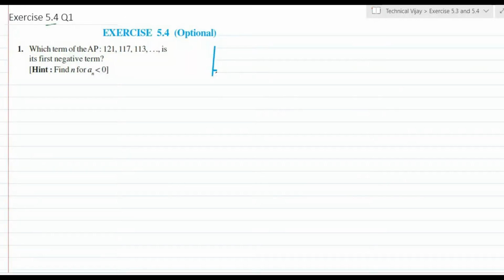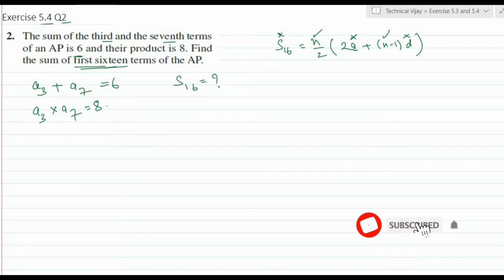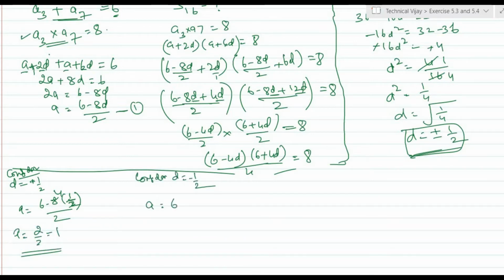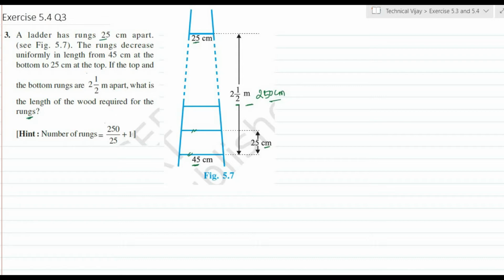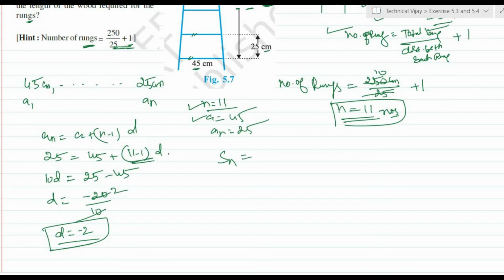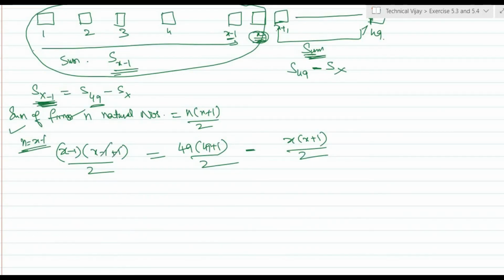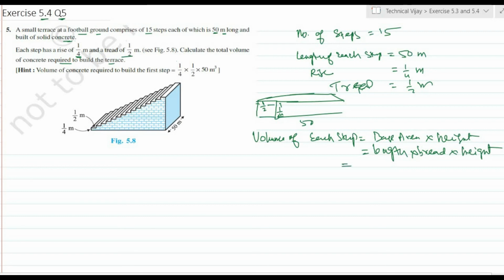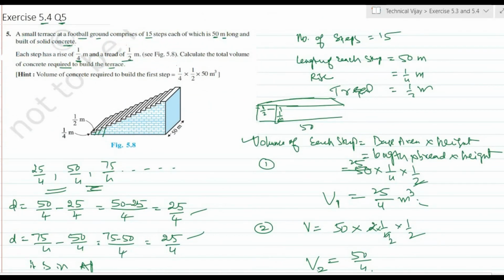Chapter 5 Ex 5.4 (optional) Arithmatic Progression Class 10 Maths NCERT English |Technical Vijay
Chapter 5 Ex 5.4 Q1,Q2,Q3,Q4,Q5 Arithmatic Progression Class 10 Maths NCERT English |Technical Vijay